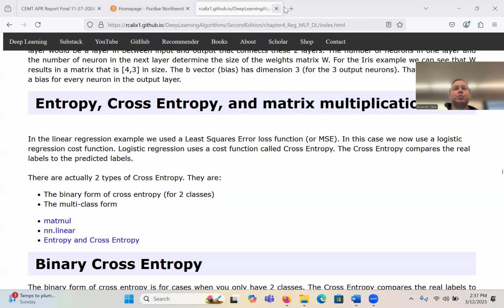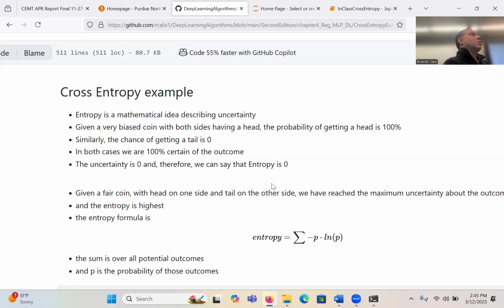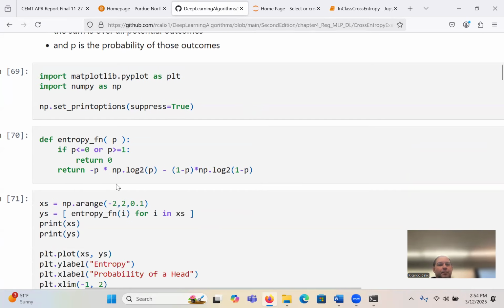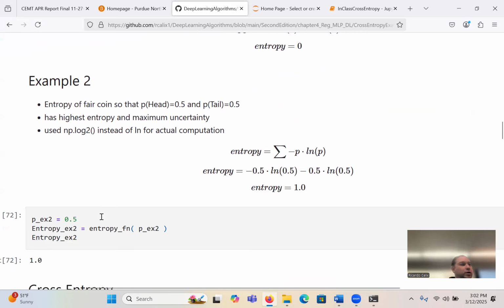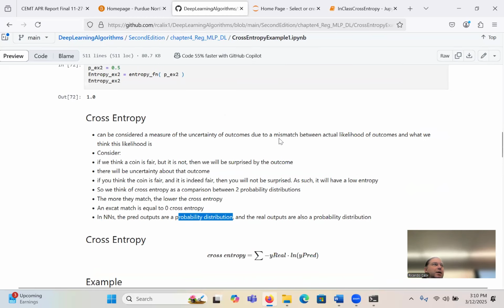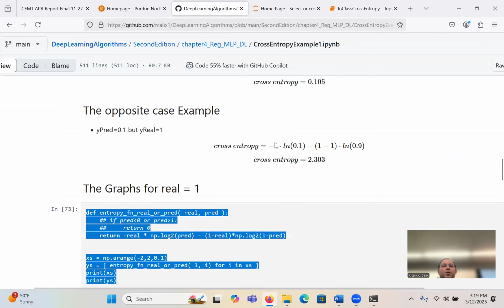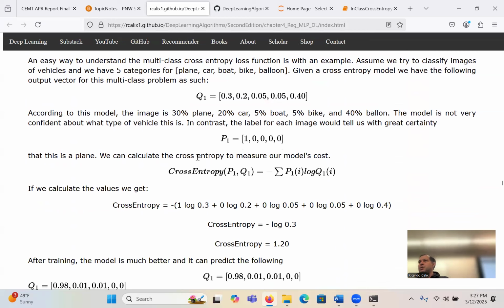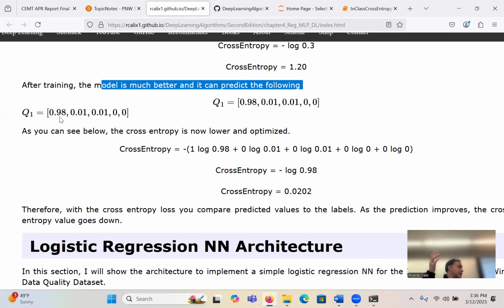From Entropy to Cross Entropy - The Classifier loss function from scratch with Python